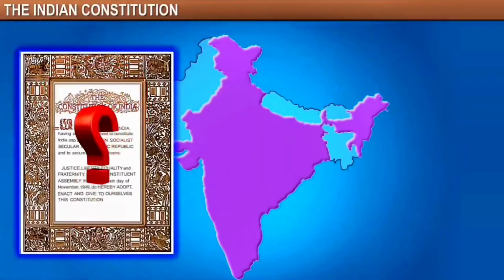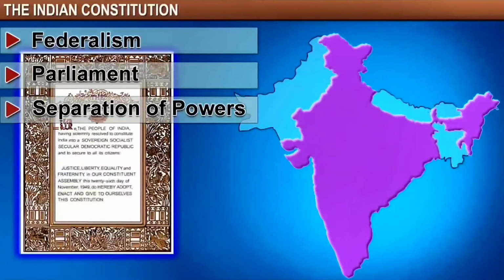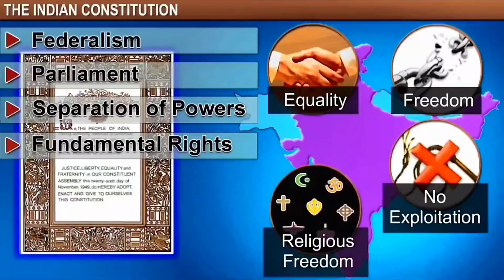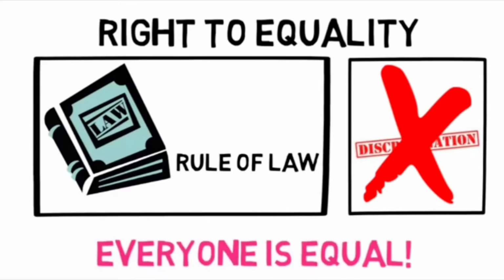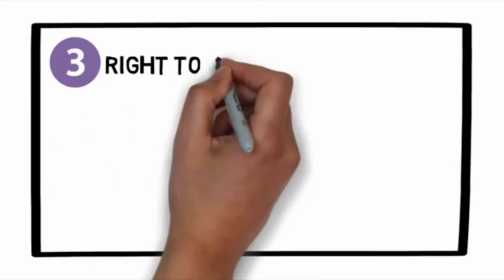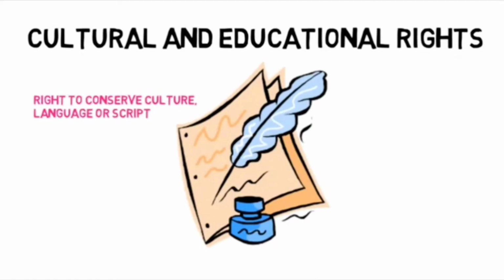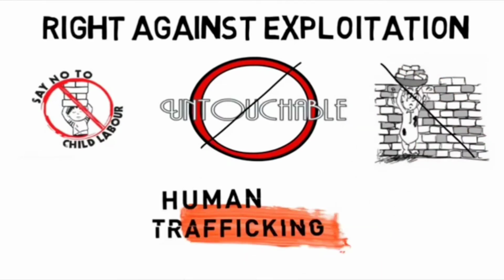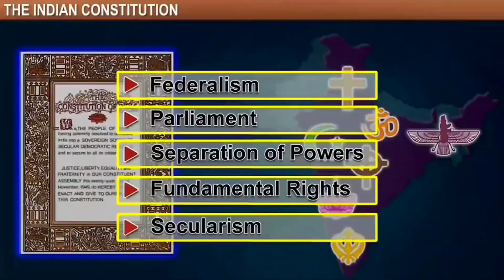Class VIII CBSE (Civics) Chapter 1: The Indian Constitution | Part 2